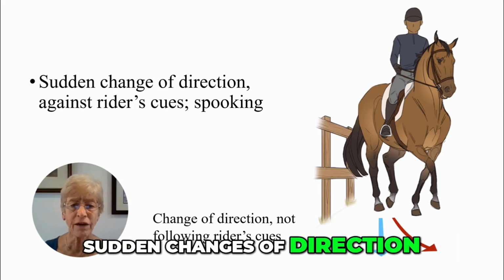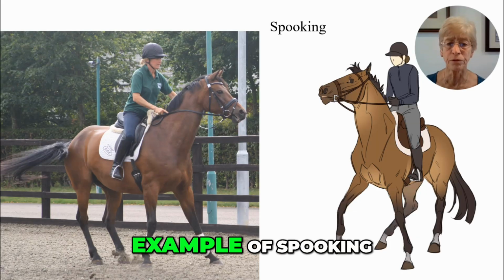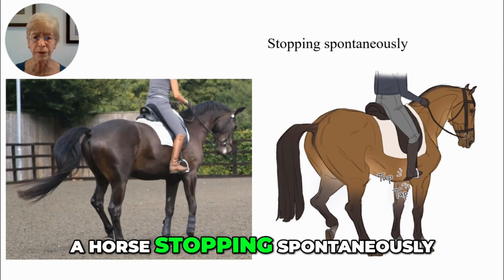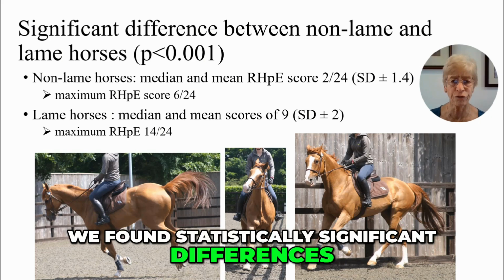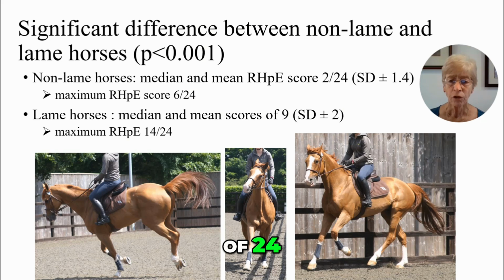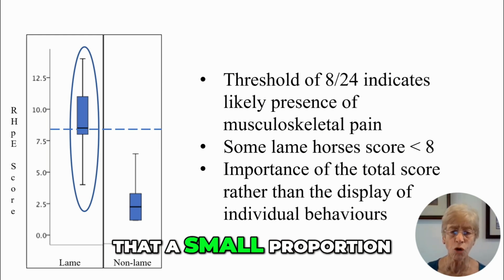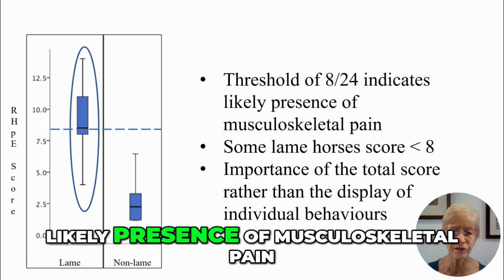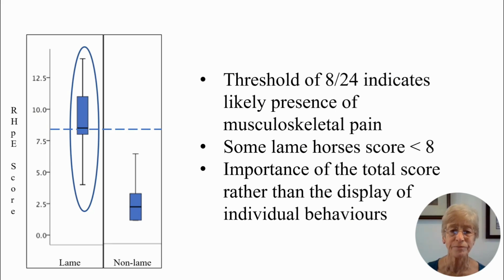Subtle Lameness Signs in Horses Owners Often Miss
Horse Owners? You are watching a snippet of 'How to Spot Pain Signs in a Ridden Horse' lecture.

Want the full clinical walkthrough?

Learn how to spot early warning signs before pain becomes a serious welfare issue. This short educational video is suitable for horse owners who want clearer insight into ridden performance concerns.

Equine clinician Dr. Sue Dyson explains how subtle lameness signs in horses can appear as stumbling, spooking, reluctance to go forward, bucking, or rearing, even when no obvious lameness is seen in hand. She outlines how the ridden horse pain ethogram helps owners and veterinarians recognize patterns of behavior linked to musculoskeletal pain, emphasizing why overall scores matter more than isolated behaviors. Understanding subtle lameness signs in horses supports earlier investigation, more accurate diagnosis, and better long-term outcomes.